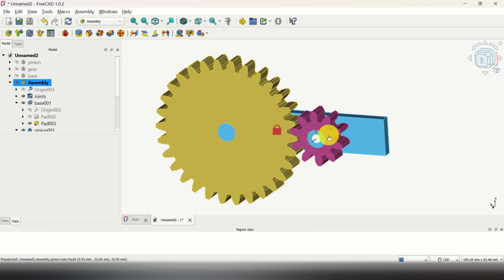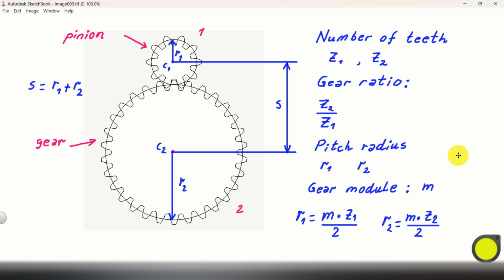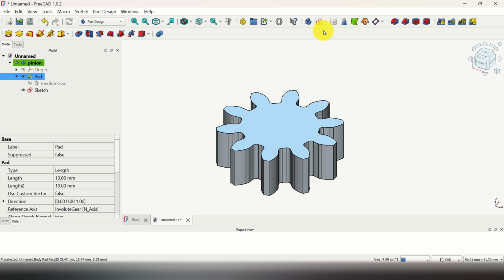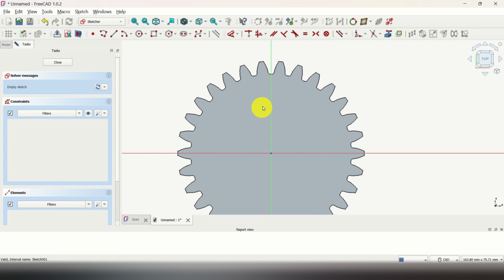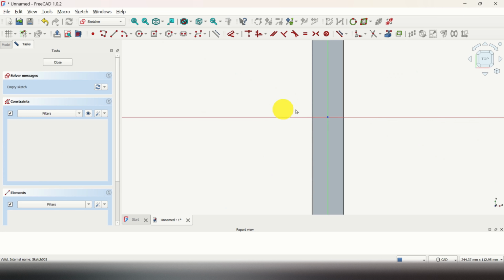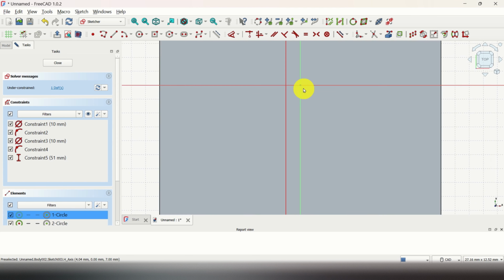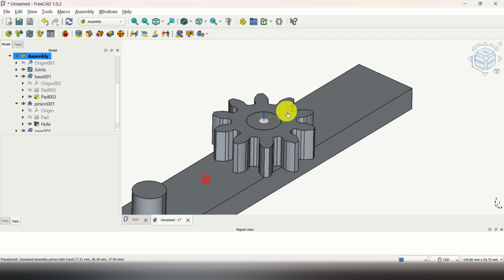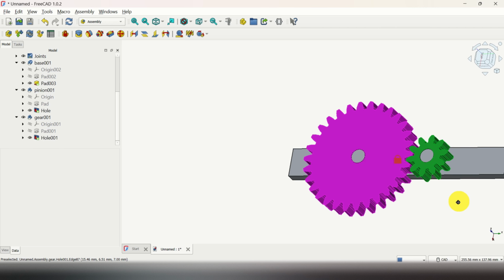Model and Simulate Grears and Gear Joints and Assemblies in FreeCAD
In this FreeCAD tutorial, we explain how to correctly model gears and how to simulate gear motion and gear assembly in FreeCAD. We explain how to model gear and pinion in FreeCAD and then we explain how to create joints and assembly that will animate the gear motion in FreeCAD.